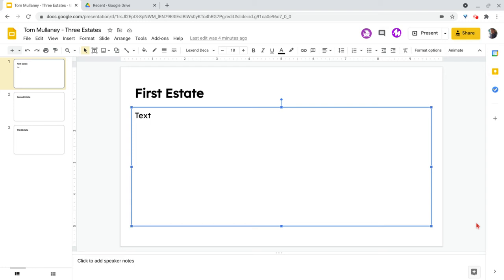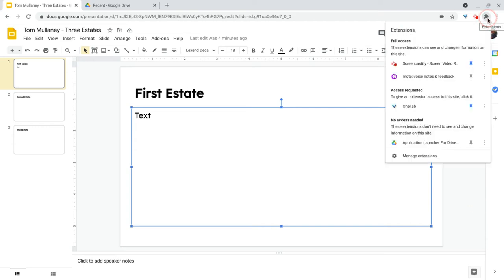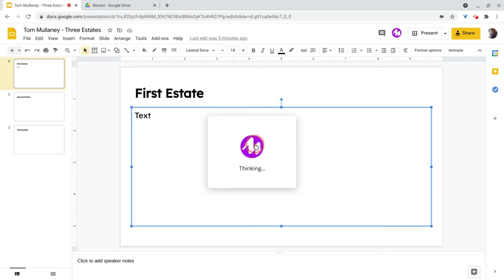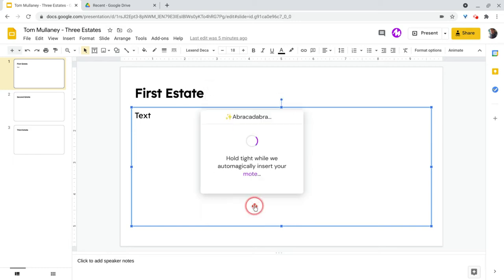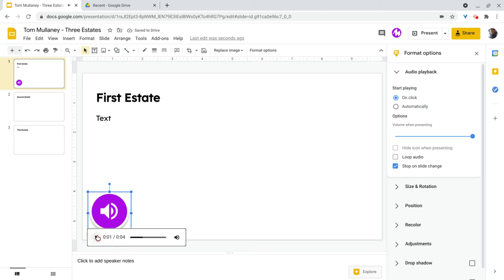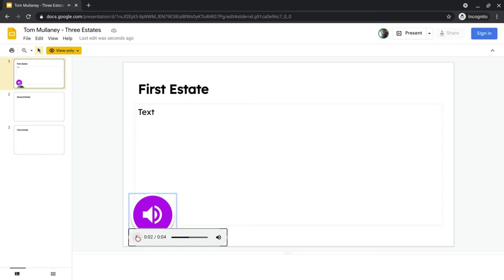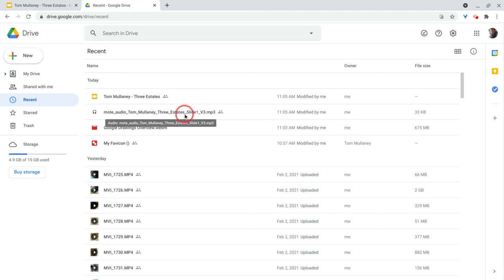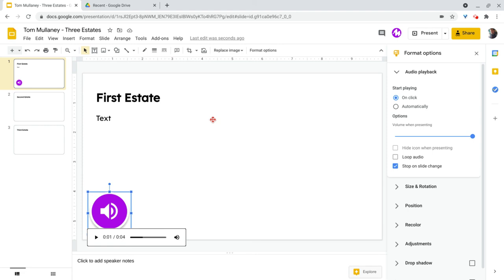Google Slides - Add Audio with Mote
The quickest and easiest way to add audio to Google Slides is the Mote Chrome extension. Watch as I demonstrate.